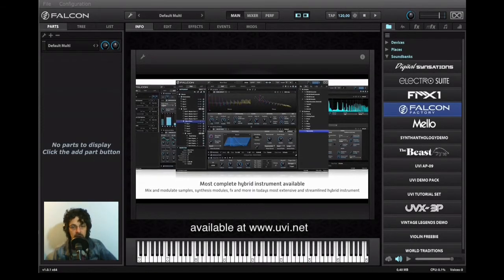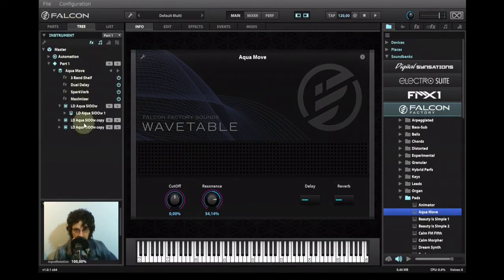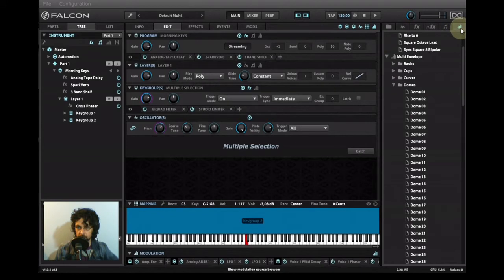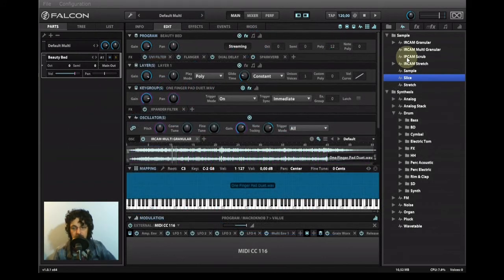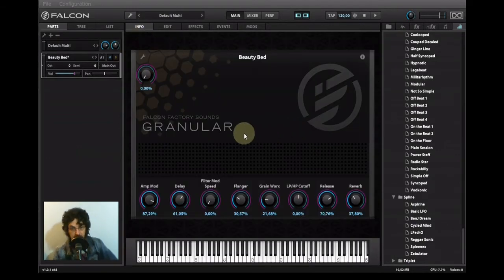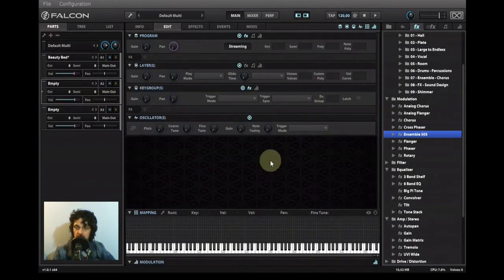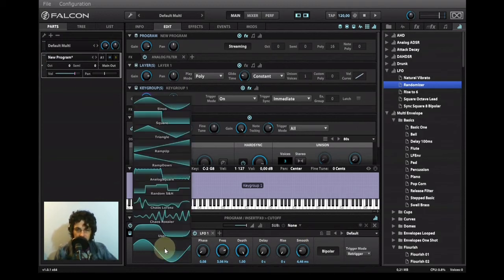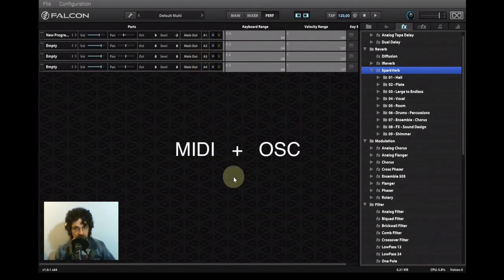Uvi Falcon overview by DCSI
This is a DCSI video introduction/overview of UVI Falcon hybrid virtual instrument for Windows and Mac. Factory sounds are played in background during the whole clip. . It's a general description just hitting its surface not meant to be an in depth tutorial of any kind. or
(my English pronunciation is meant to be improved with time, sorry for some mistakes and thanks for understanding ;-) )